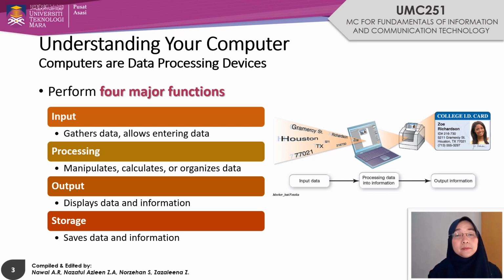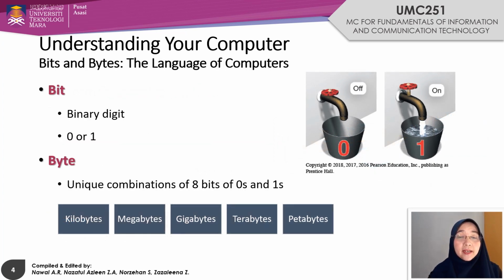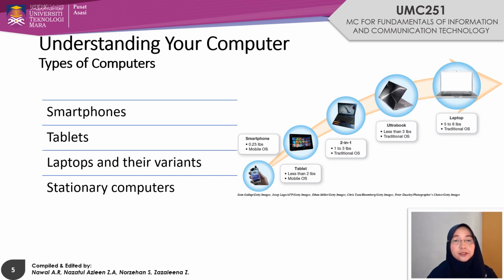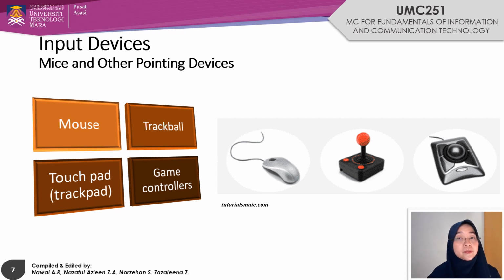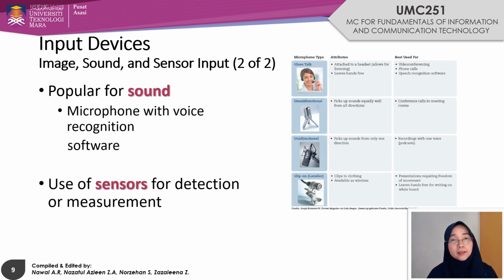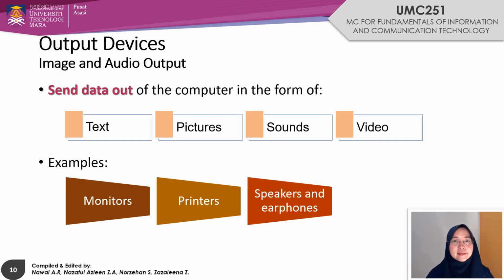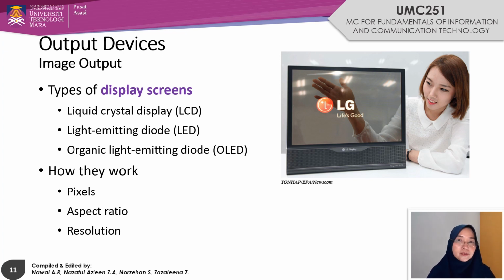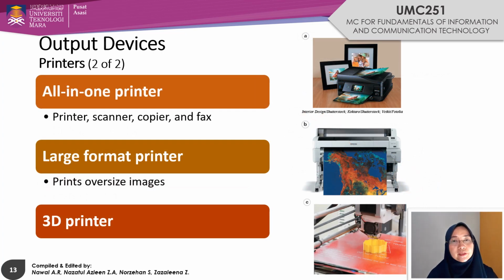PART A Comp Components VIDEO